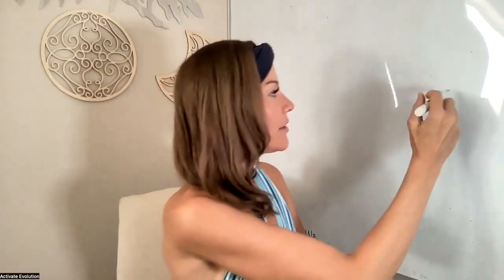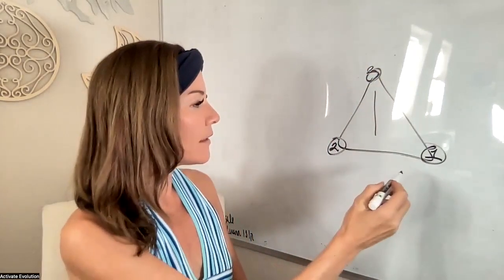Conscious Ascension Process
1 to the 2 to the 3 to the 1